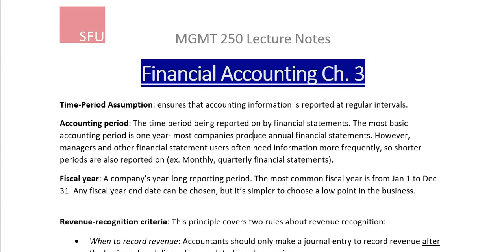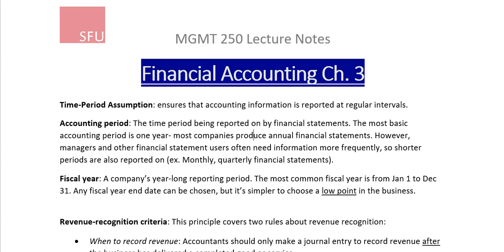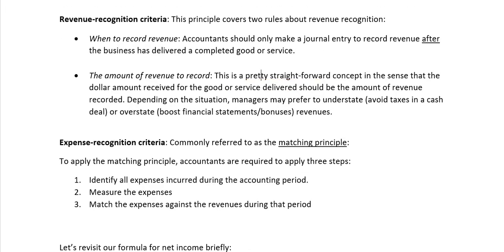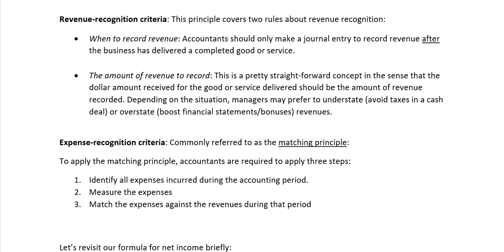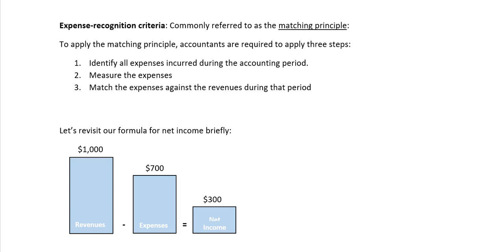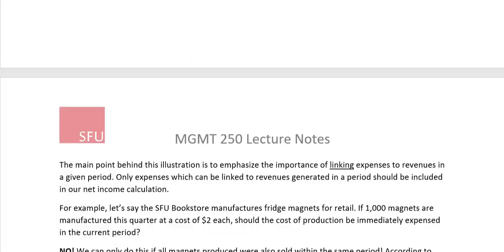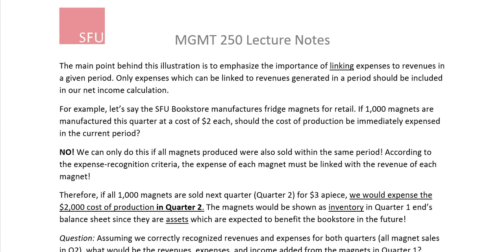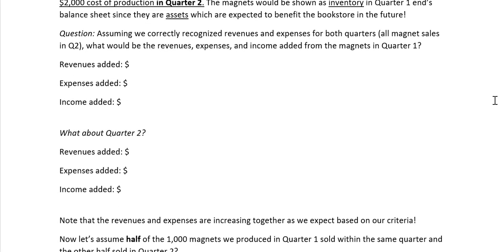Ch3- Part 1